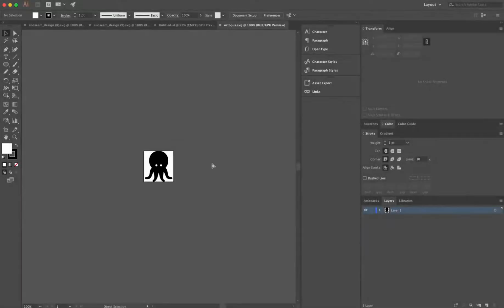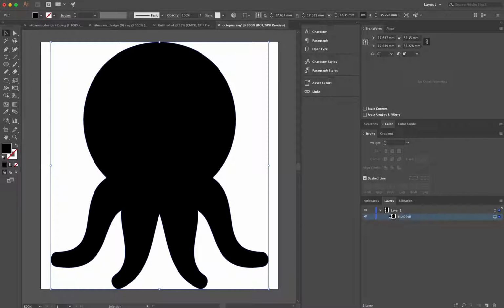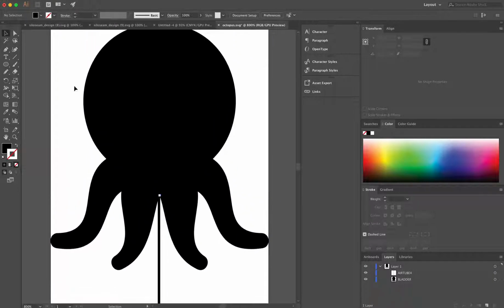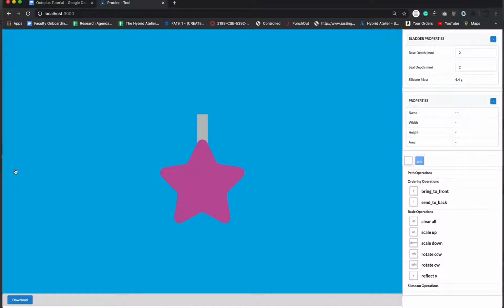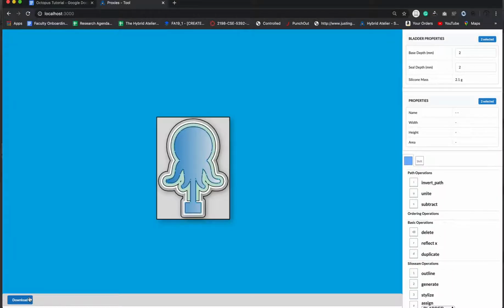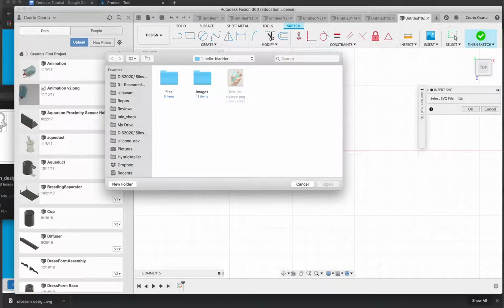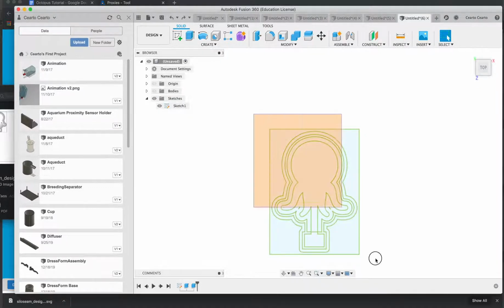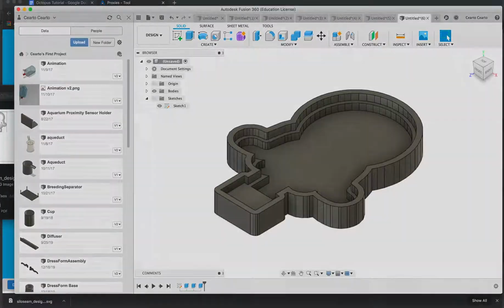Siloseam: A Morphogenetic Workflow for the Design and Fabrication of Inflatable Silicone Bladders